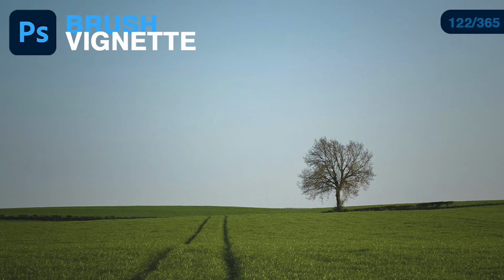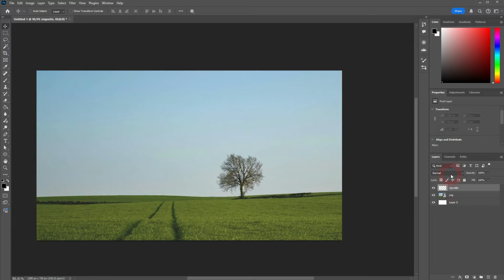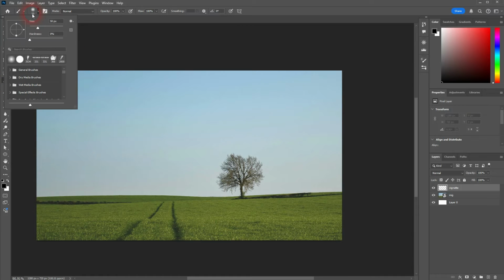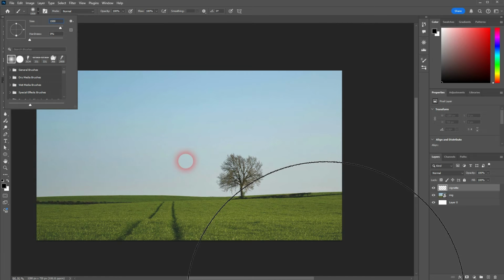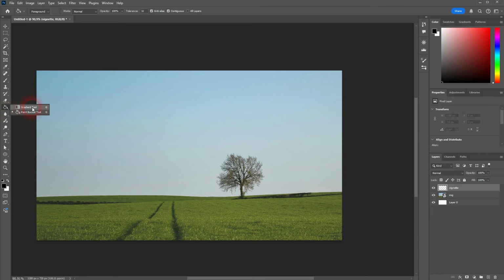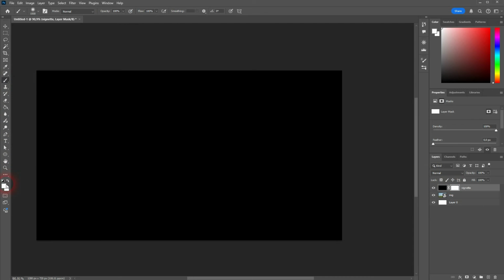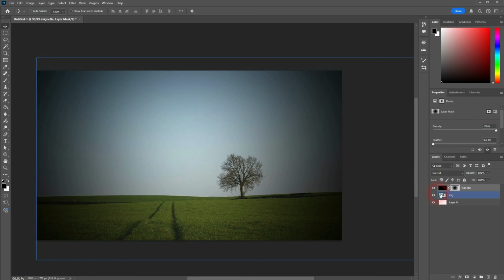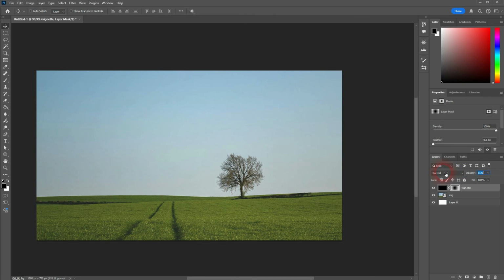How to Create a Brush Vignette in Photoshop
Learning Photoshop in 365 Days - Day 122: In this tutorial I'll show you how to create a brush vignette in Adobe Photoshop.